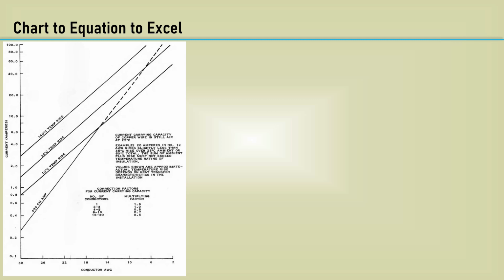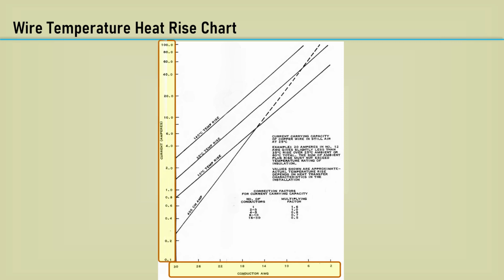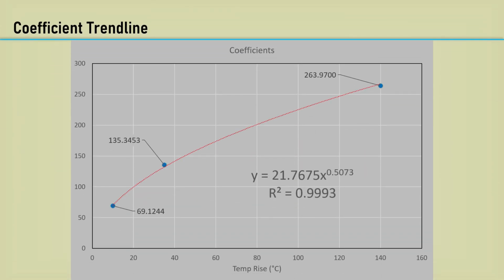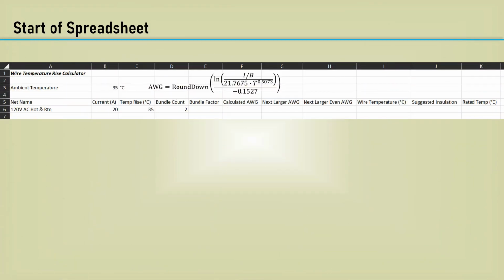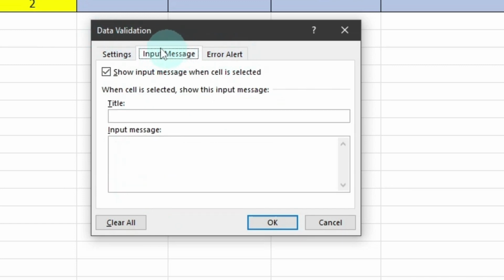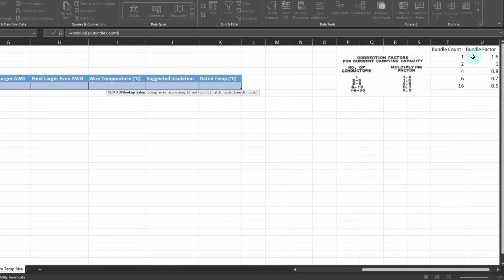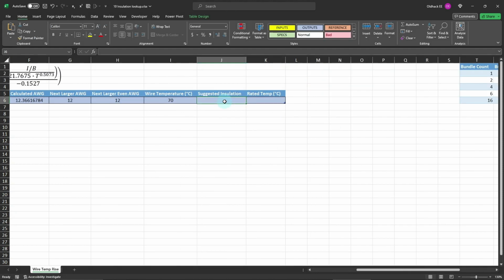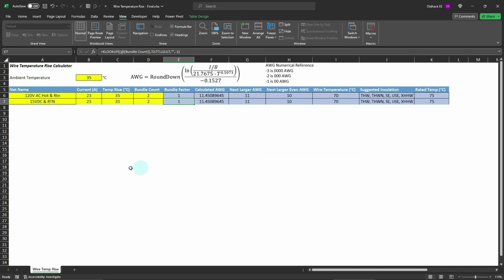Wire Temperature Rise Calculator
This video takes a paper chart for the estimated temperature rise of a wire, digitizes it, and generates trendlines in Excel charts. Those trendlines are used to create a formula that can be used to calculate the wire gauge for a specified current and allowable temperature rise. An Excel worksheet is constructed to do the calculation.

At timestamp 15:16, I should have already made a table out of the bundle factors. This caused the bundle factor XLOOKUP arrays to be relative cell references instead of table structured references.

Download the Excel workbook that calculates the recommended AWG of a wire based on the inputs of current, allowable temperature rise, and number of wires in the bundle.

00:00 Intro
00:41 Chart-to-Equation-to-Excel
01:22 Wire Gauge Calculation for Negligible Heat Rise
03:14 Wire Temperature Heat Rise Chart
04:40 Digitizing Plots
05:23 Digitized Data With Trendlines
06:40 Formula to Return Gauge
07:43 Comparison of Calculated vs. Graph
08:19 Bundle Factor
08:48 Returning Next Lowest Even Wire Gauges
09:39 Construction of Spreadsheet
10:46 Merge Cell Styles
11:08 Make Table and Assign Cell Styles
11:49 Data Validation of Inputs
14:35 Bundle Count Table & Bundle Factor Calculation
15:58 Wire Gauge Calculation
17:30 Wire Temperature Calculation & Suggested Insulation Types
19:16 Numerical Reference for Aught Gauges and Conditional Formatting for Gauge Cells
20:47 Protecting Worksheet